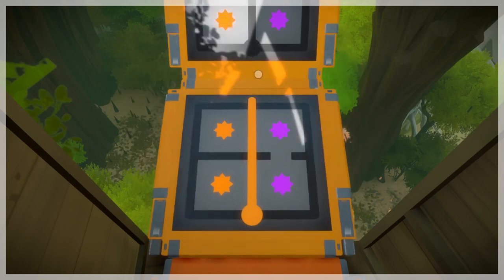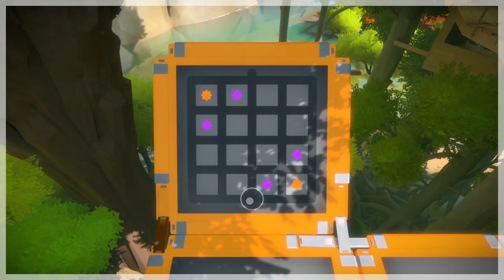Treehouse of Duos in The Witness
Well that explains that.